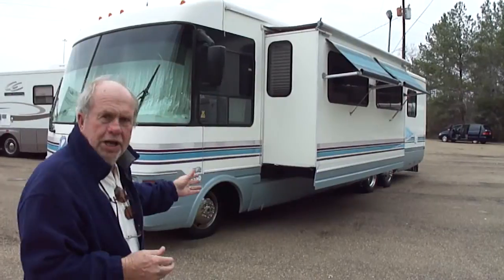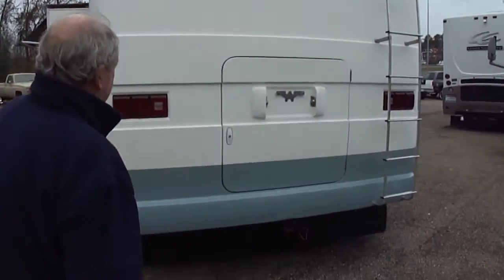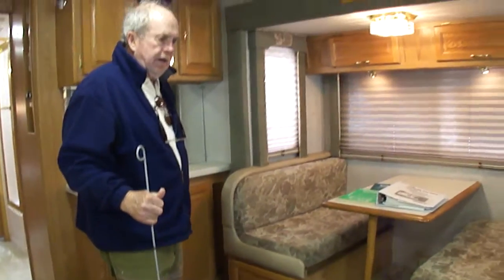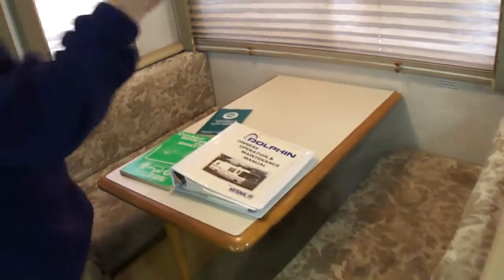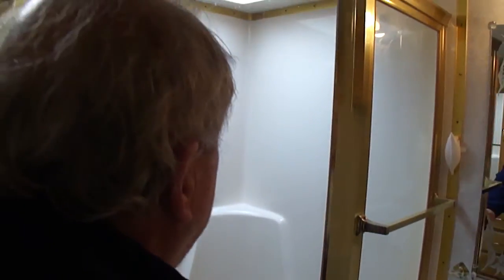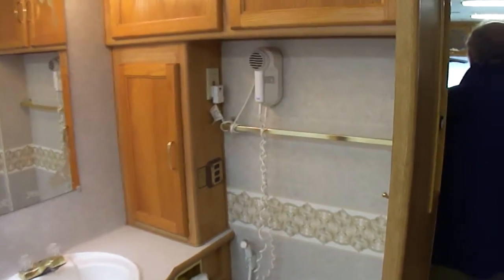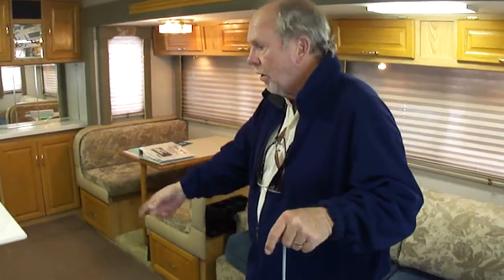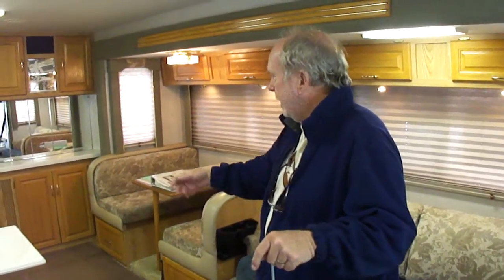1999 National Dolphin 5350 Walkaround